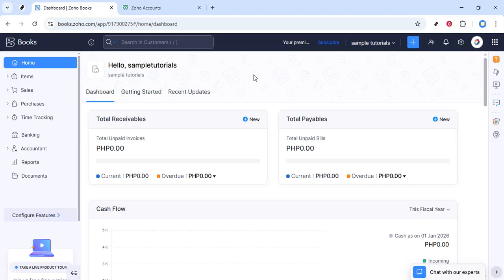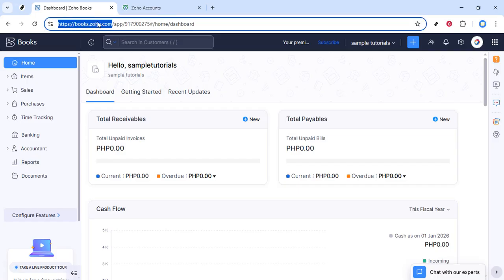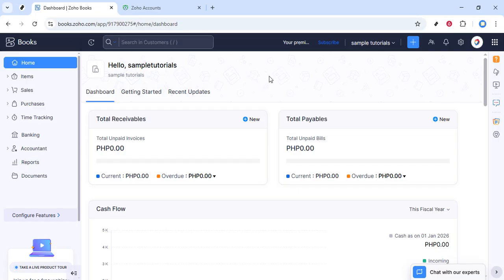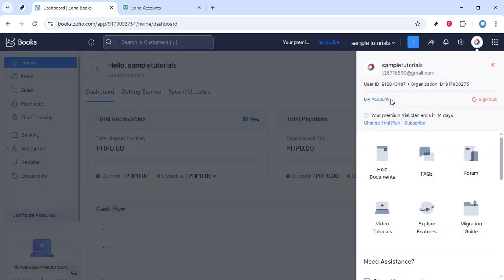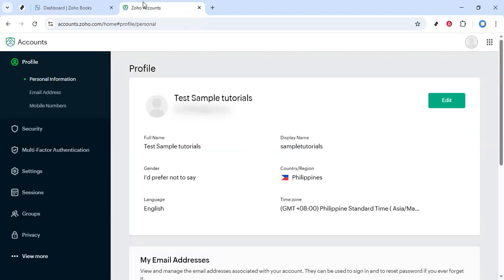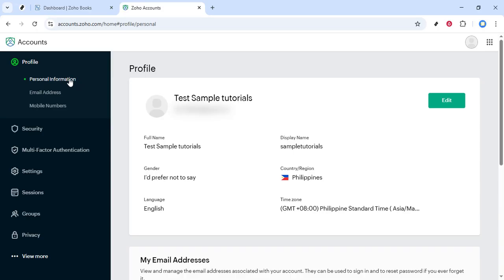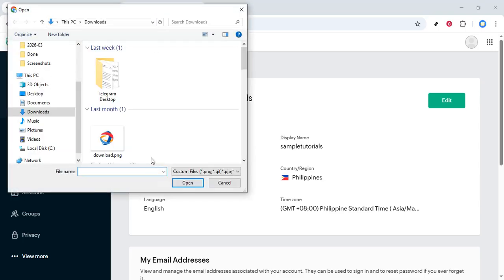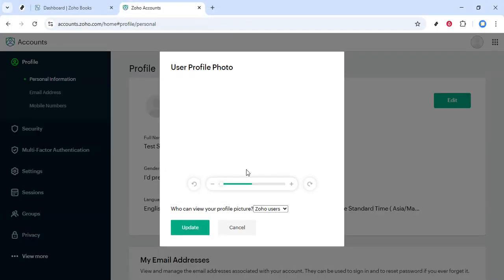How to Add Logo to Zoho Books Profile (Complete Guide)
In this professional tutorial, we will guide you through the simple process of adding a logo to your Zoho Books profile. A well-placed logo is essential for maintaining brand identity and enhancing your business's professionalism. We will cover step-by-step instructions to ensure you complete this task with ease.

By watching this video, you will learn how to upload your logo, adjust its settings, and incorporate it seamlessly into your invoices and reports. Ensuring your business stands out has never been easier—try this today!